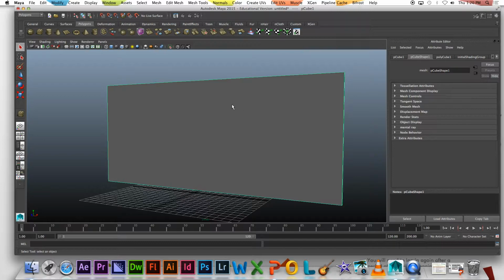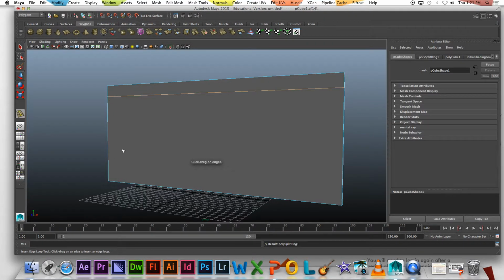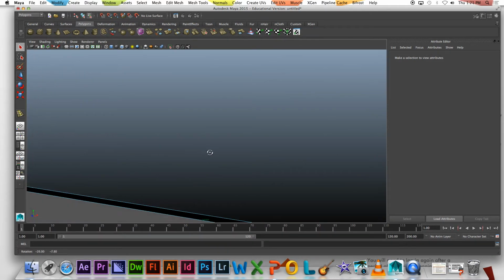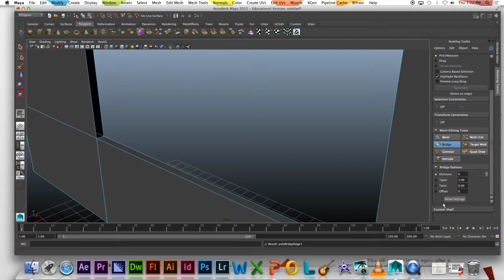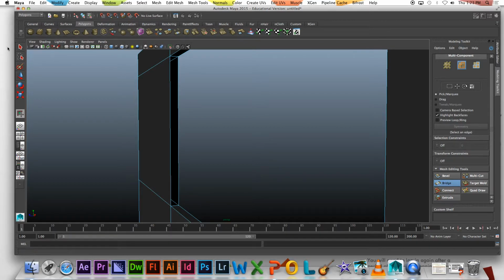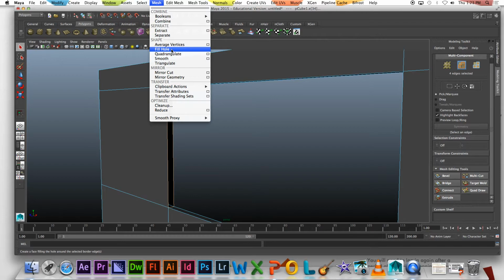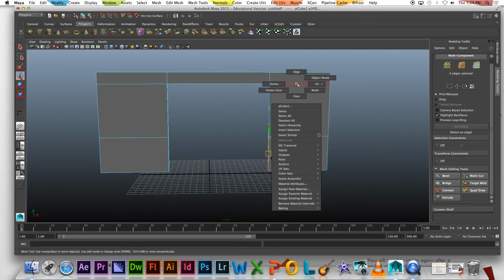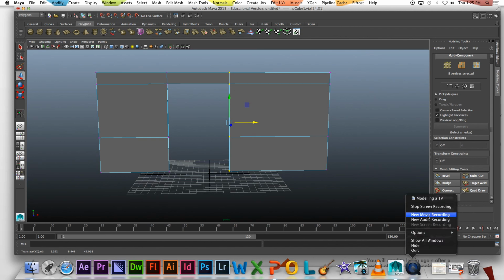LIVE LESSON - Autodesk Maya 3D Modelling - Making a Wall with Window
Lesson recorded live with students demonstrating how to model a wall with a window frame.  The wall can then be duplicated and modified to be a door frame.